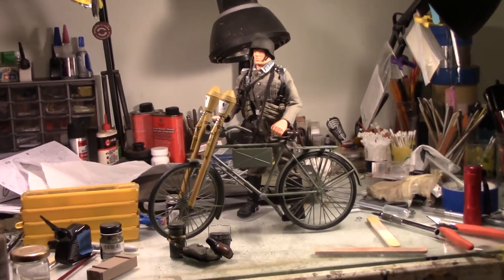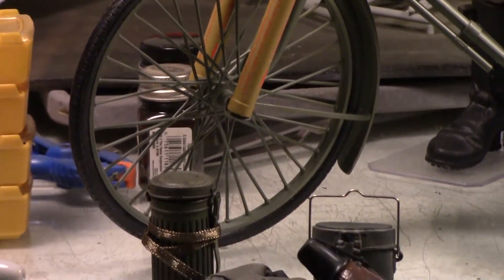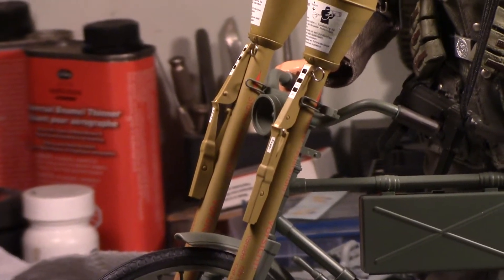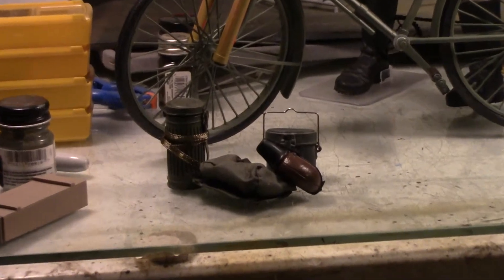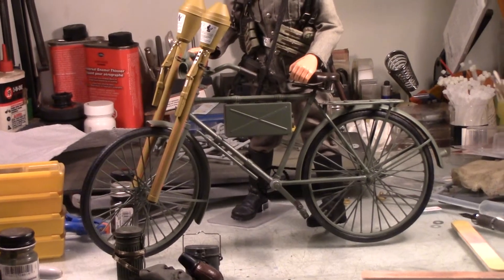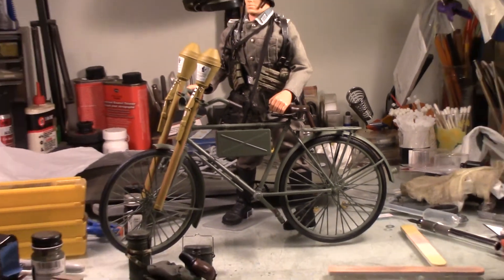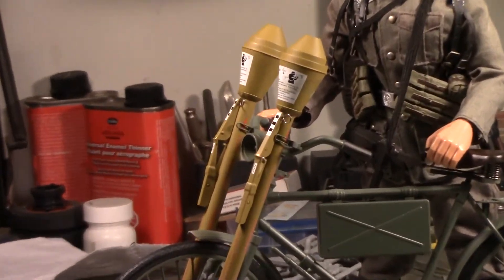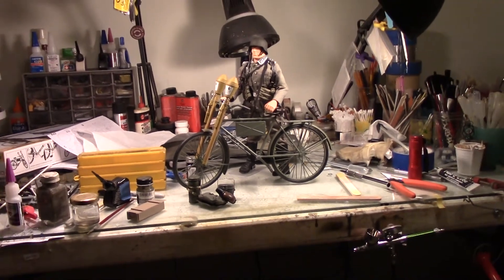Bicycle 99% Complete